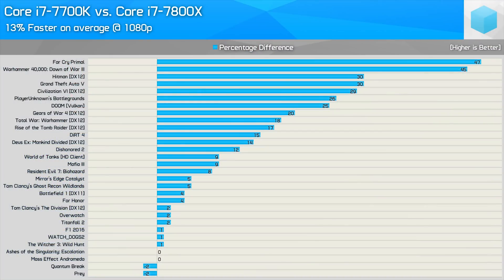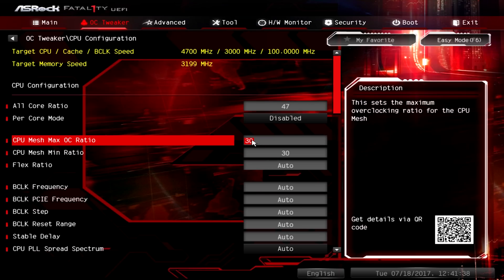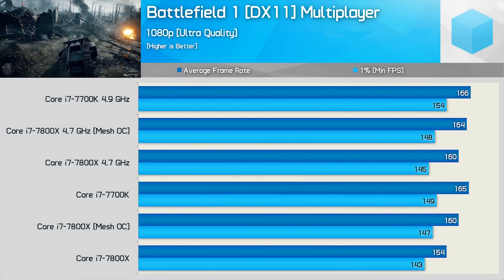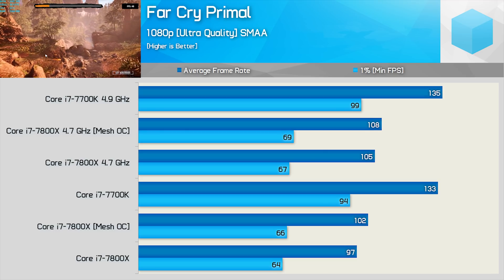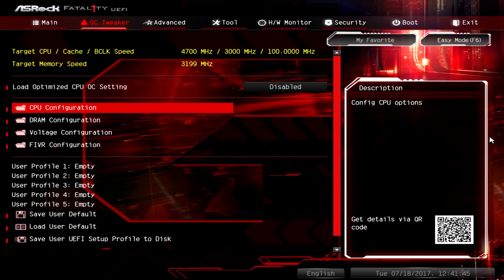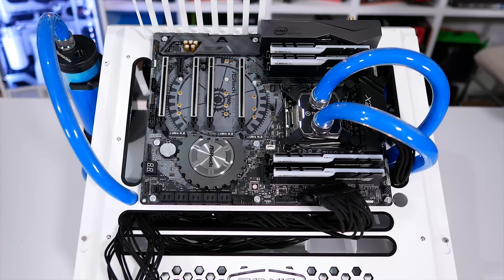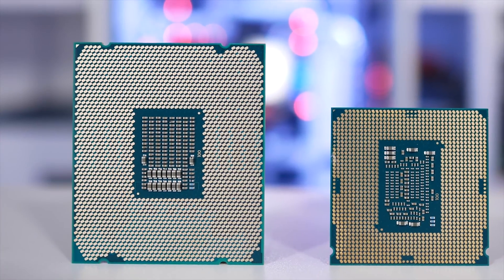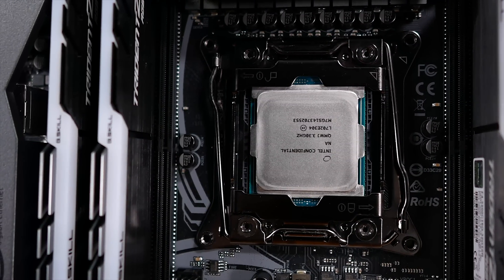Intel Mesh, Does Overclocking it Fix Skylake-X?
Check prices now:
Thermaltake Pacific RL360
Intel Core i9-7900X
Intel Core i7-7820X
Intel Core i7-7800X
X299 Motherboards